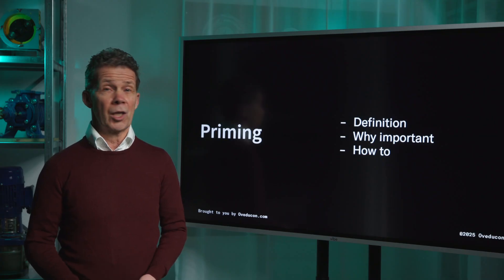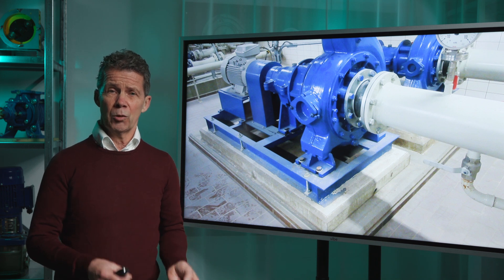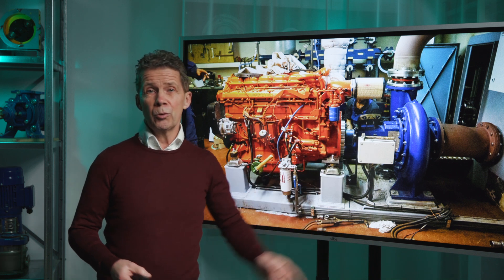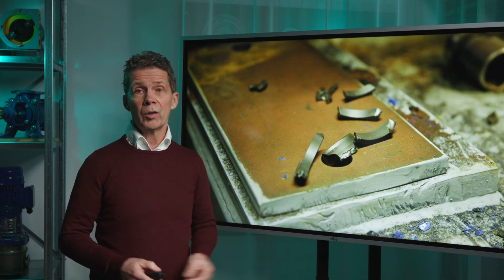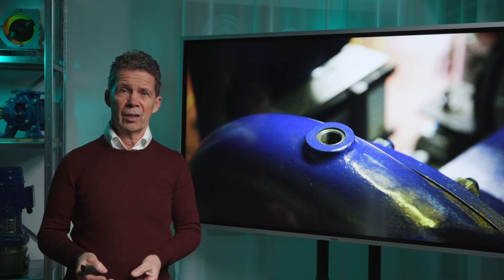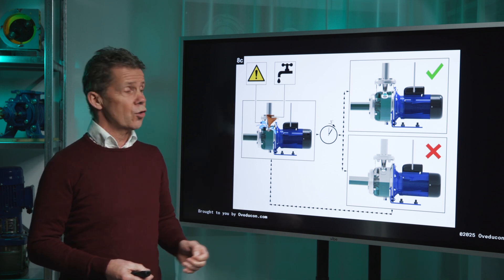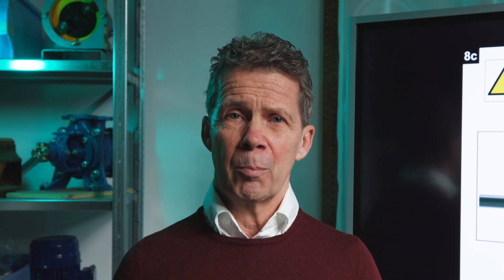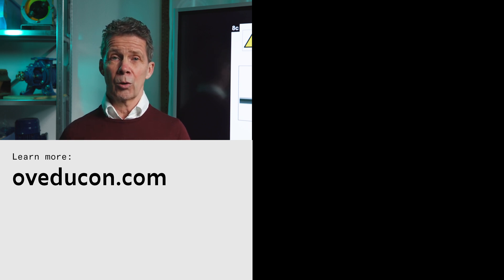What is PUMP PRIMING?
What is centrifugal pump priming? In this video, Jos explains what pump priming is, why it is important and how to do it.

CHAPTERS
0:00 - Intro
0:22 - Definition
0:54 - Why important
1:32 - How to
2:05 - Outro

👉 Follow on LinkedIn: /oveducon